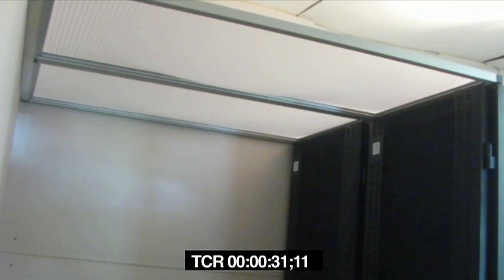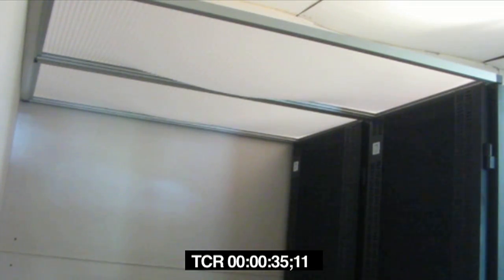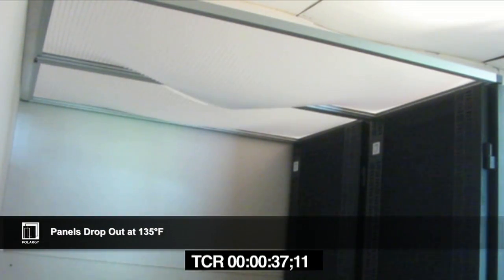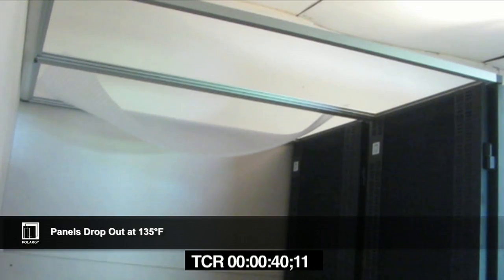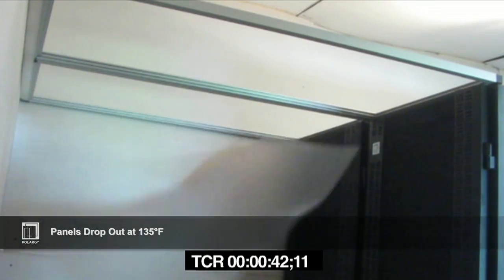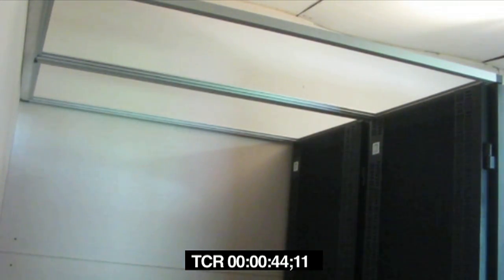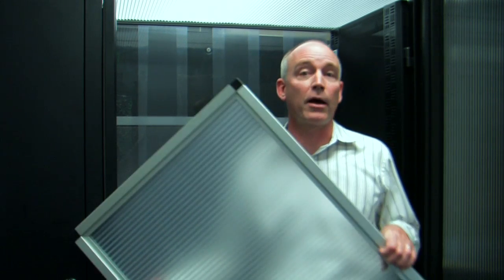POLARGY PolarPlex Drop Away Panels demo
Polargy, Inc. introduces the PolarPlex Drop Away Panels, a brand new hot and cold aisle containment solution that is approved by fire safety officials for use underneath lighting and fire suppression systems.